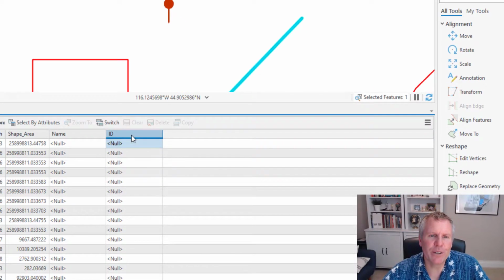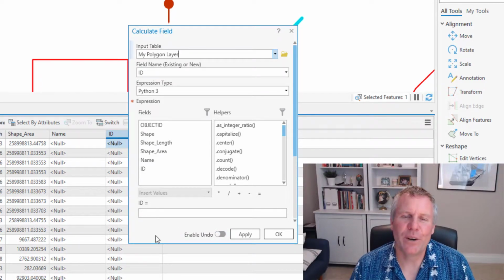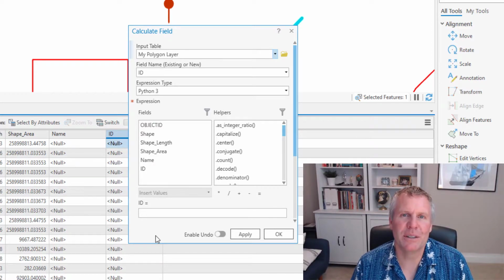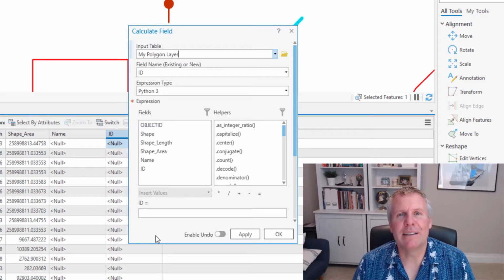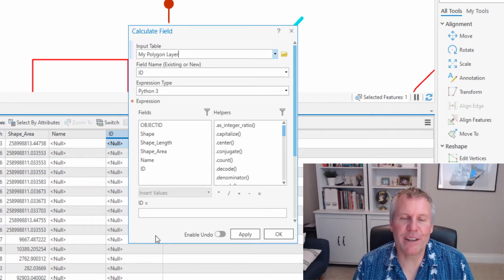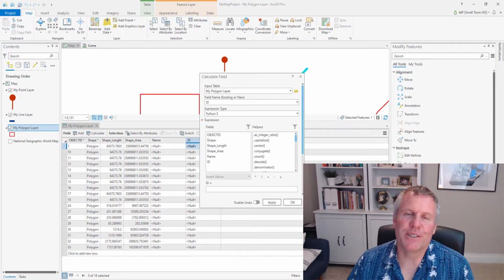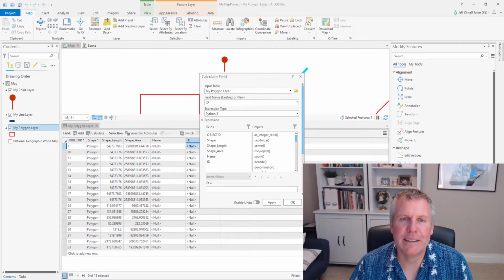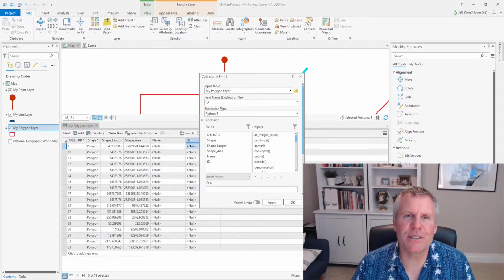GIS Skills: There's a Hidden Setting in ArcGIS Pro Geoprocessing Tools - Enable Undo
Watch out for this hidden setting in some of the ArcGIS Pro tools. I'll show you how to avoid a bad day by changing a simple setting in some of the ArcGIS Pro geoprocessing tools.